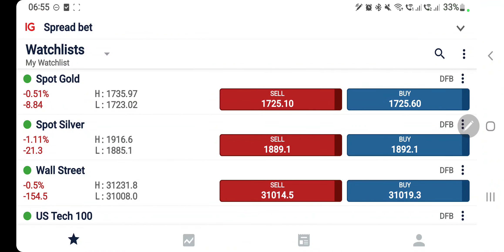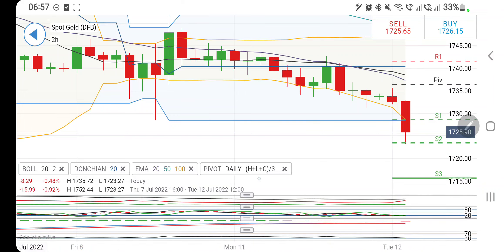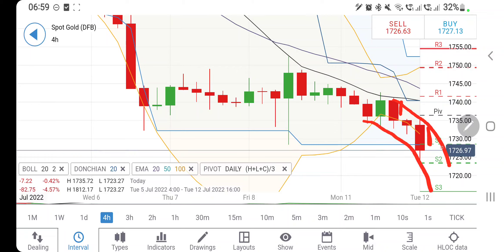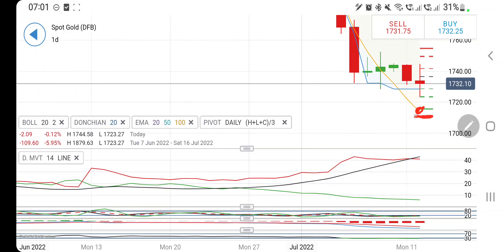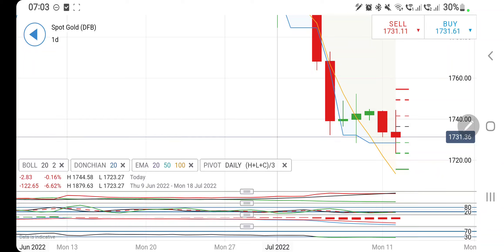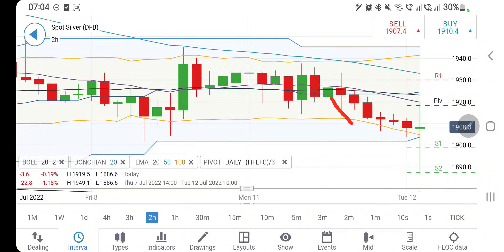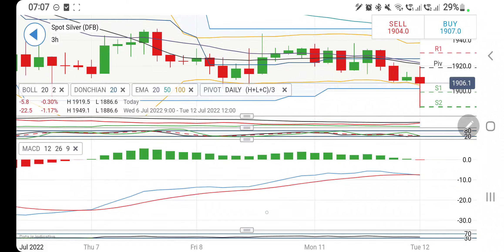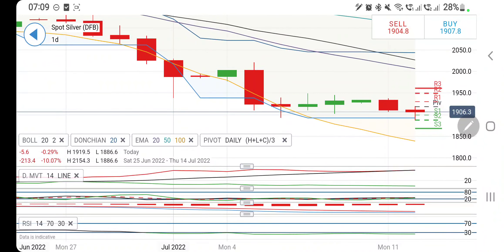Gold & Silver Rate Today- Trading Strategy for XAUUSD & XAGUSD - Technical Analysis Today 12th July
Join me in today's video to cover the Dailyanalysis and predictions of Gold & Silver for 12th July 2022